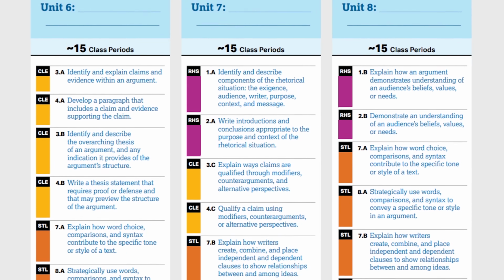Write POWERFUL Synthesis Conclusions With Logic and Emotion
Learn a strong, emotional, logical way to write conclusions that will help you produce a true synthesis essay!  This video will guide you through a way to make sure you can produce the best conclusion possible so you can score well on your research essays and/or your AP®* Lang Exam!